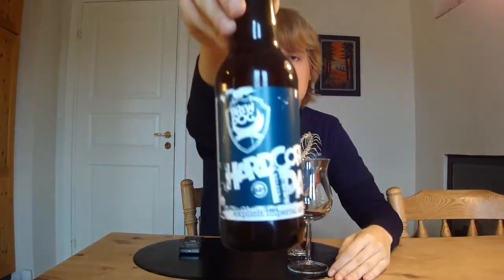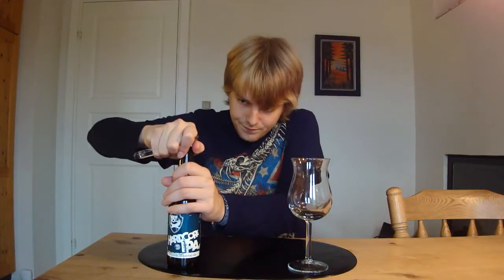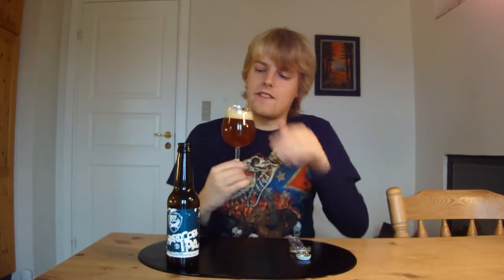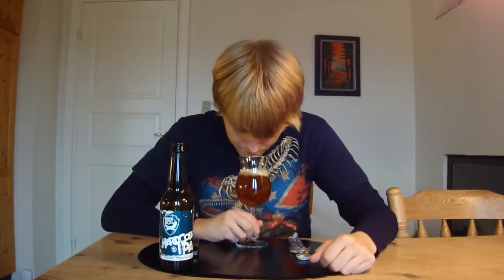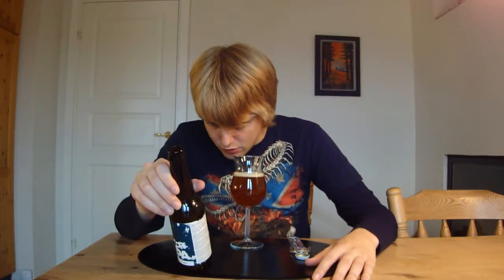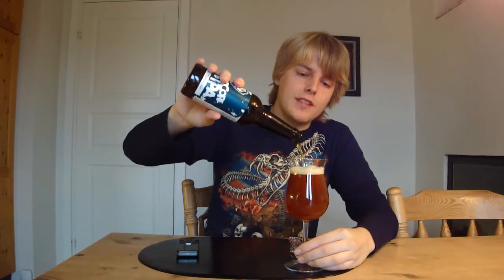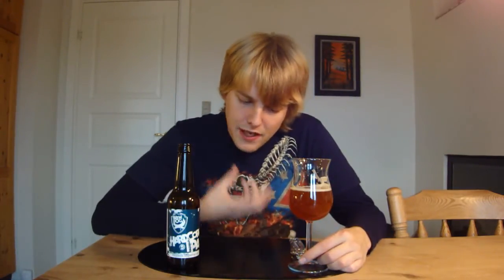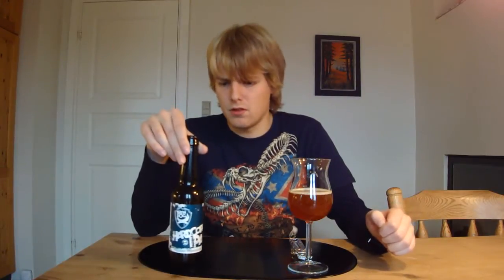TMOH - Beer Review 224#: BrewDog Hardcore IPA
Information About This Beer:

Brewery: BrewDog.
Beer: BrewDog Hardcore IPA
Style: Double/Imperial IPA
Location: Brewed by BrewDog in Fraserburgh, Aberdeenshire, Scotland.
ABV: 9,2%
Rating: 87/100